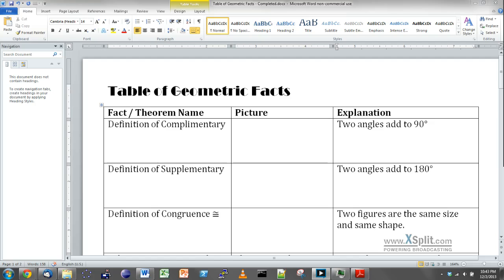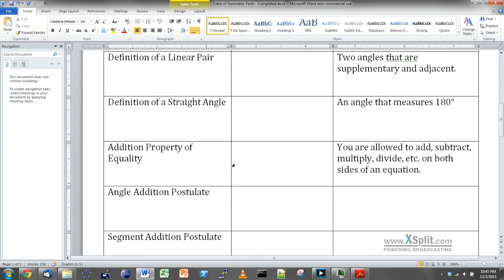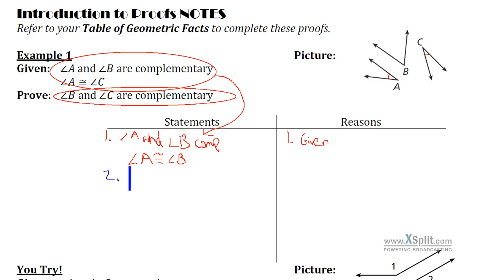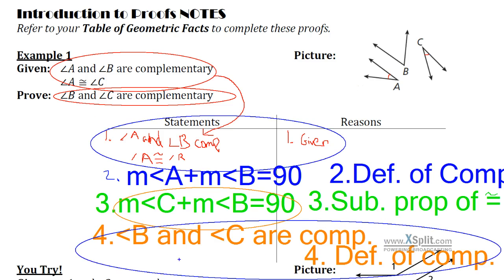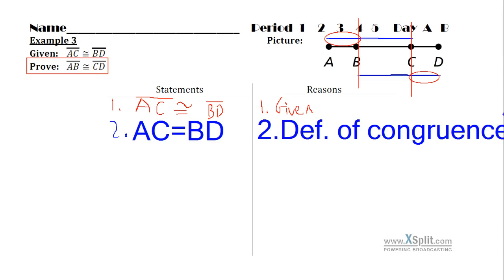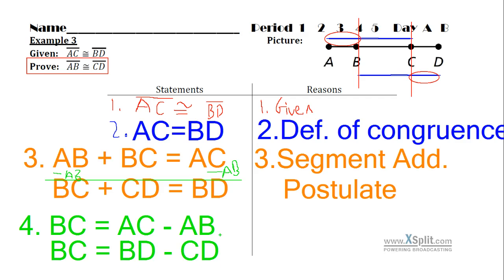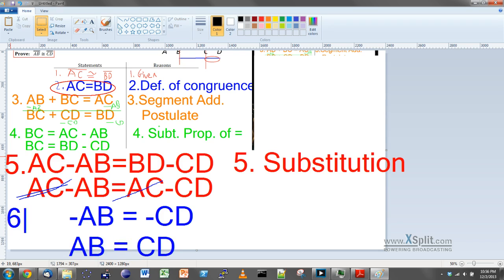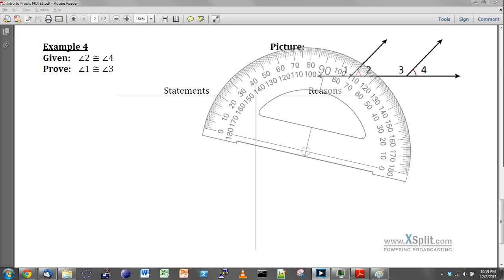Geometric Proofs: Day 1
Holt Geometry: Chapters 2.5/2.6 Proofs
Mr. Reece
SPCPA